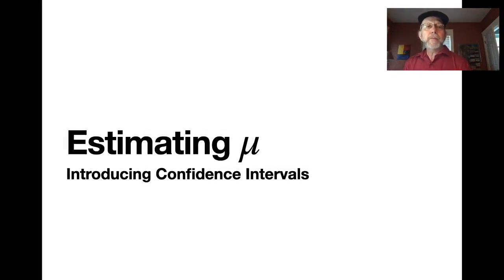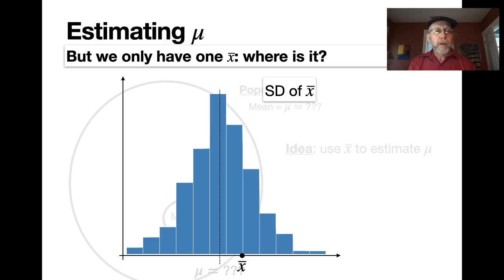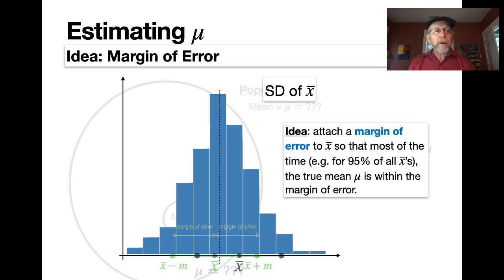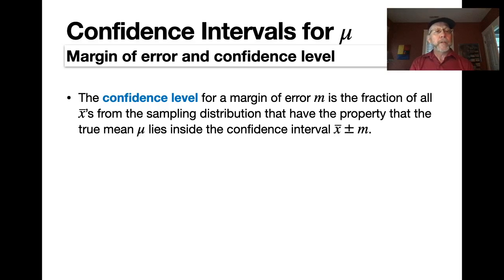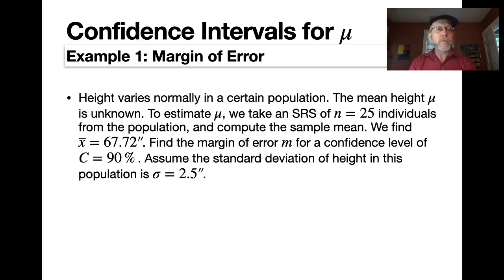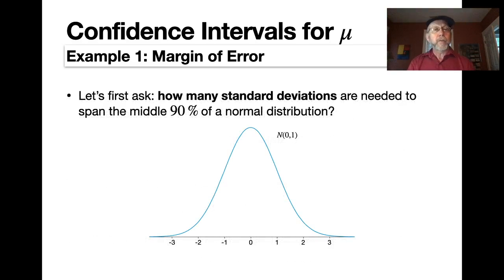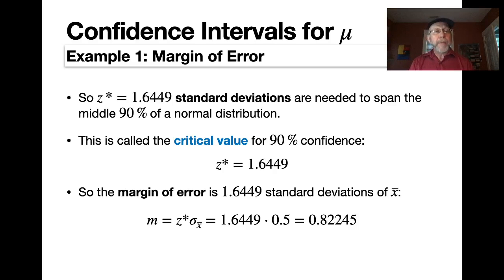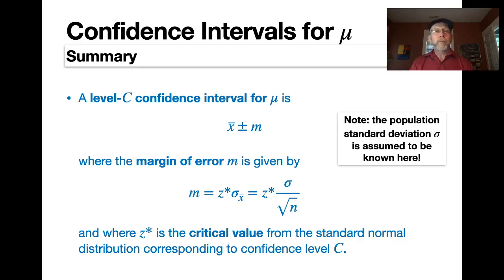Introducing Confidence Intervals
In this video we introduce confidence intervals for a population mean.